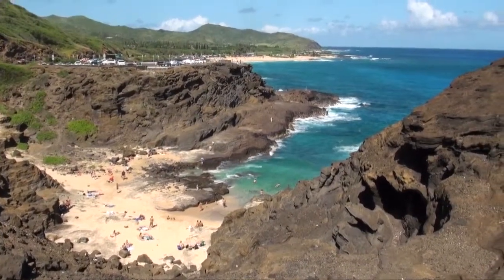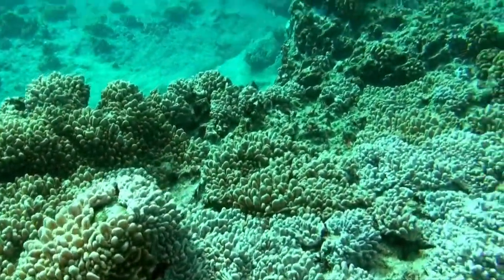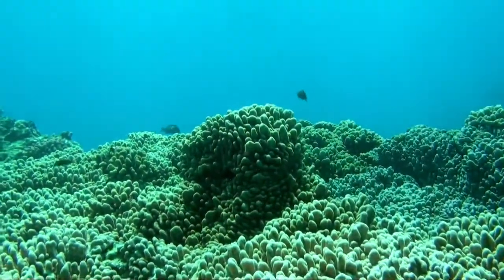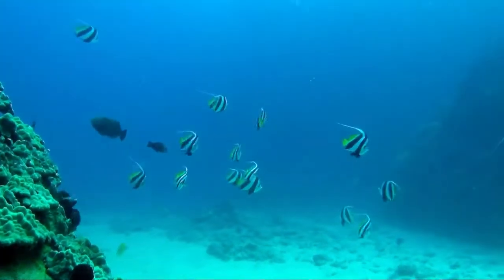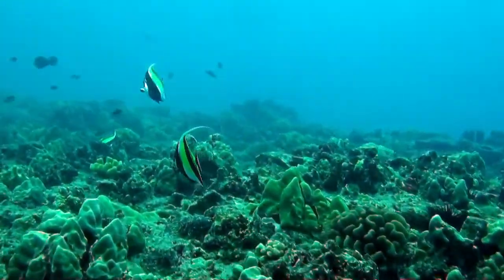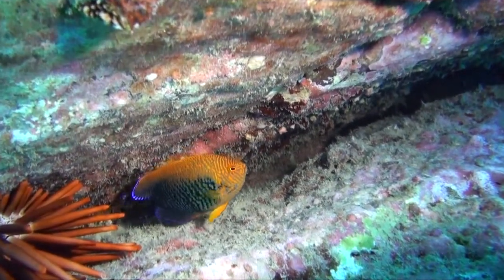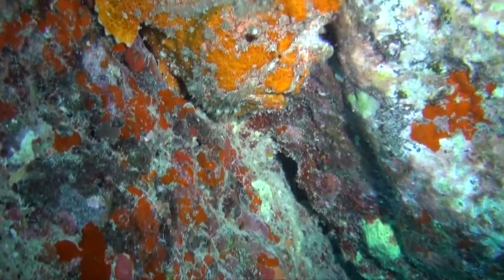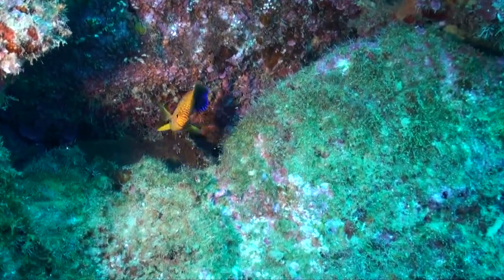Oahu Dive Sites Blowhole